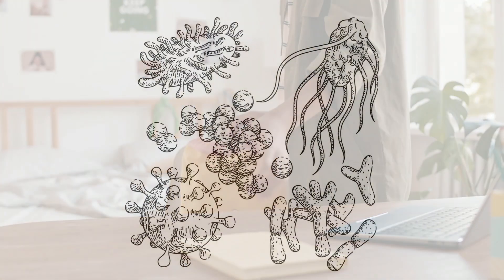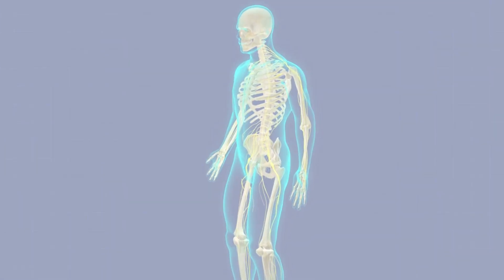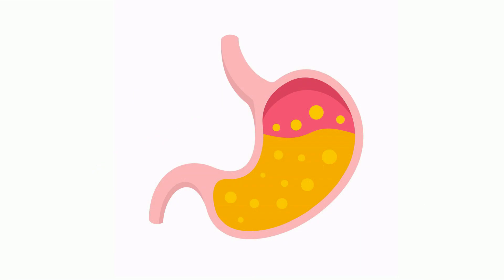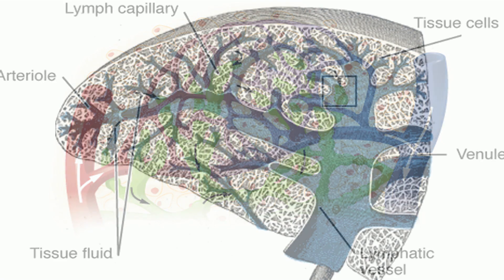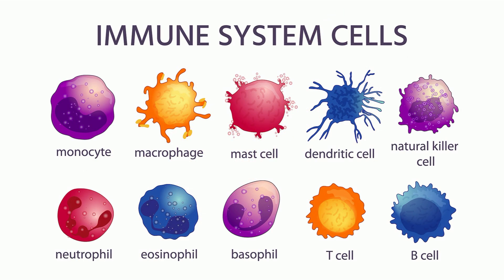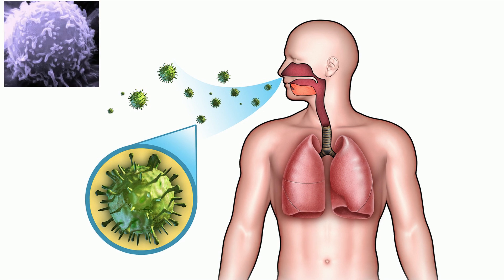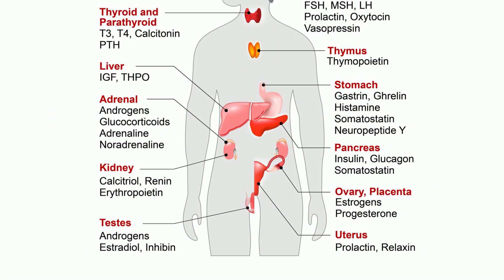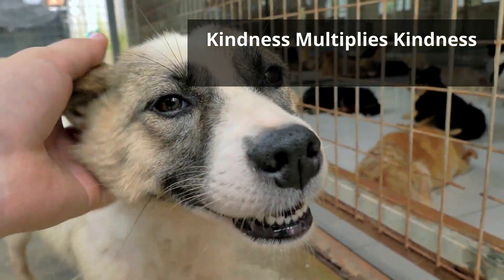Immune System Parts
The Immune System is composed of different parts that work together to help keep you from getting sick.
These parts include your skin, stomach, spleen, thymus, and immune system cells.
Video Guide
00:00 Introduction to your Immune System
00:21 The skin and how it protects
00:38 How mucus helps and the stomach
00:48 Lymphatic System
01:24 Immune System Cells
02:01 Thymus Gland